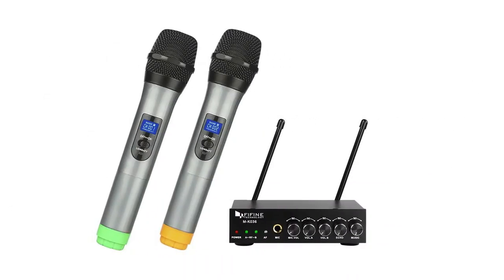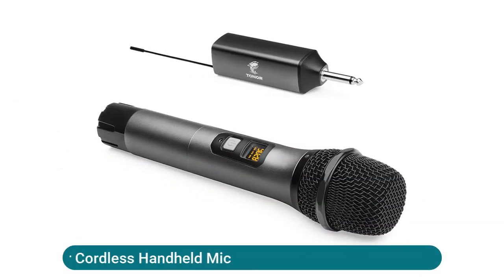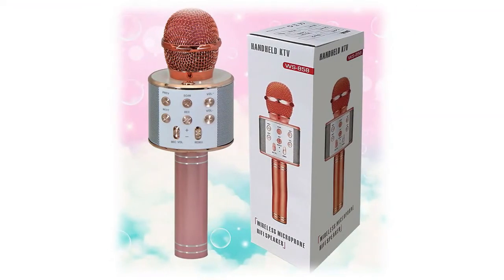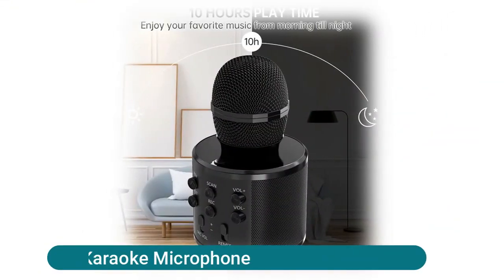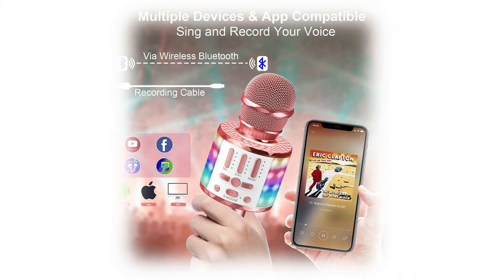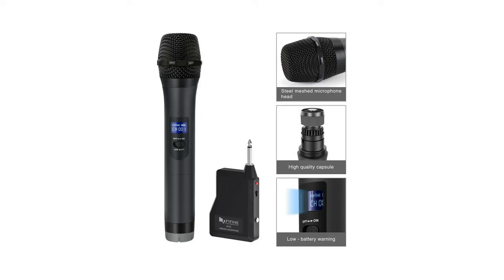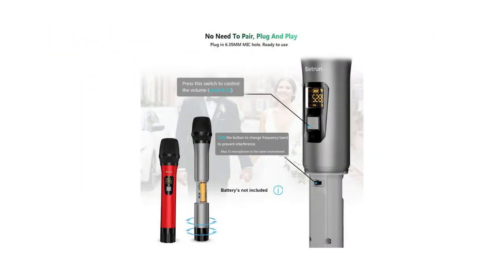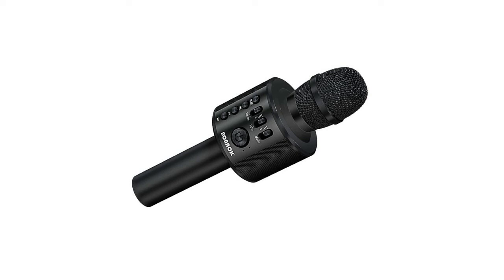The Top 10 Best Wireless Handheld Microphone Systems 2022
The Best Wireless Handheld Microphone Systems may seem similar in that really all they are doing is transmitting a signal. But, there is a little bit more to it than that. The operation itself is fraught with problems right down to frequency selection. While the concept has freed performers from cable and leads.

Here Are The Top 10 Best Wireless Handheld Microphone Systems :

1.Bonaok Wireless Bluetooth Karaoke Microphone

2.BlueFire Karaoke Wireless Microphone

3.Bietrun Wireless Microphone

4.Wireless Microphone Fifine Handheld

5.Karaoke Microphone for Kids Adults

6.Ovellic 2 Pack Karaoke Microphone

7.Amazmic Kids Karaoke Microphone Machine

8.Keyian Wireless Bluetooth Karaoke Microphone

9.Wireless Microphone Tonor Cordless Handheld Mic

10.Fifine Dual Channel Wireless Handheld Microphone